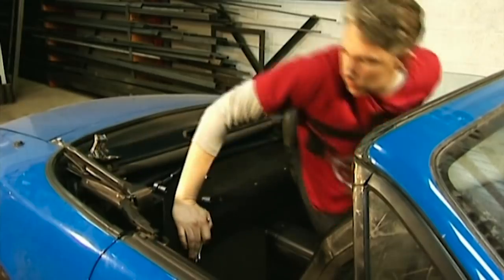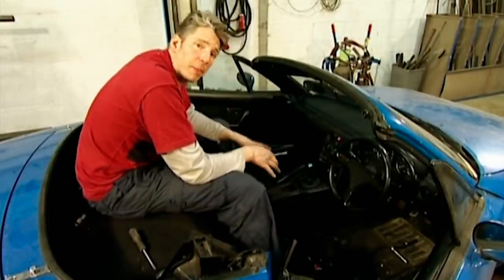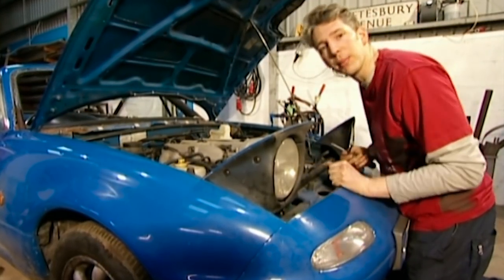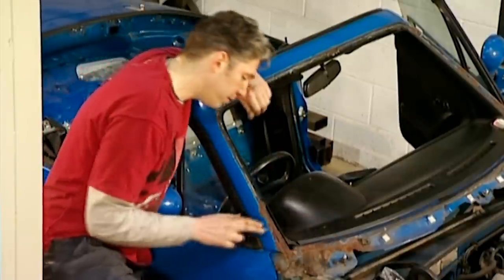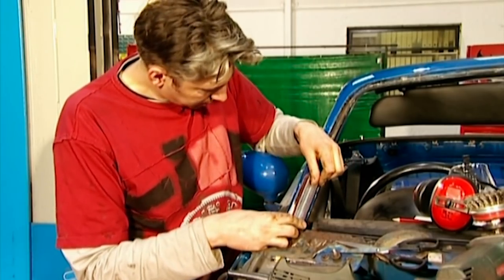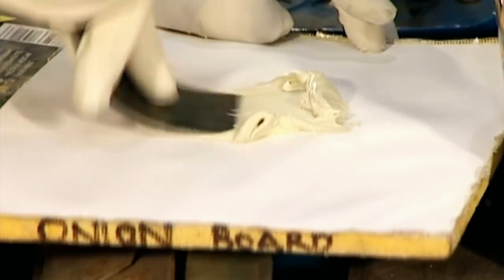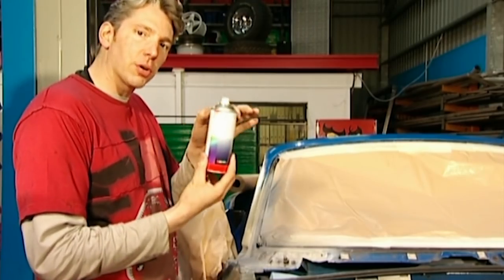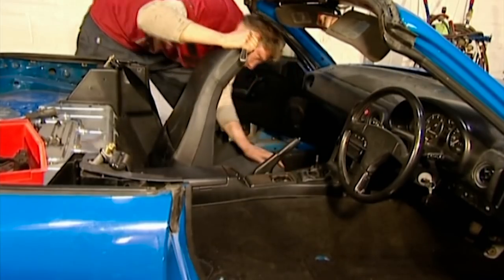Mazda MX5: How To Change The Interiors I Wheeler Dealers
Edd China shows how easy it is to change the interior on this Mazda MX5 covered in mold, caused by water running in from the roof and onto the carpet.